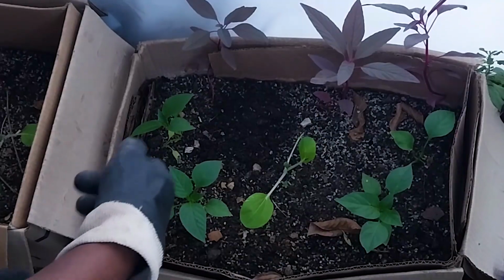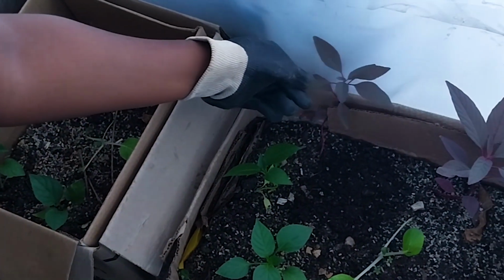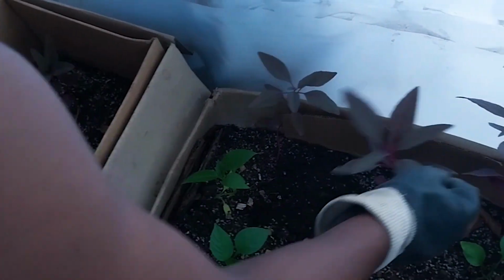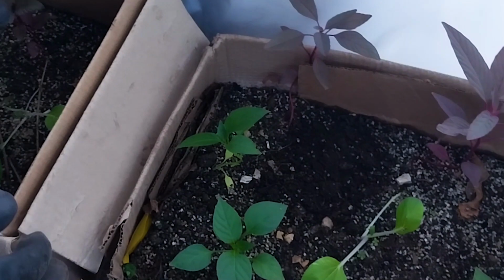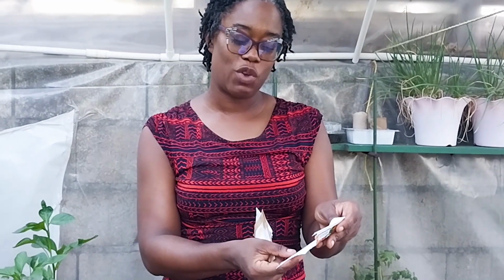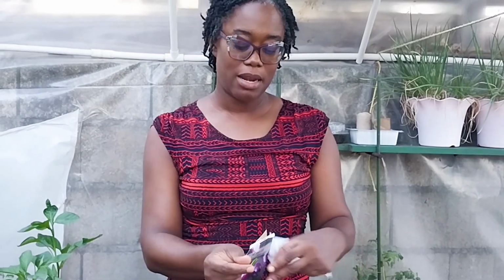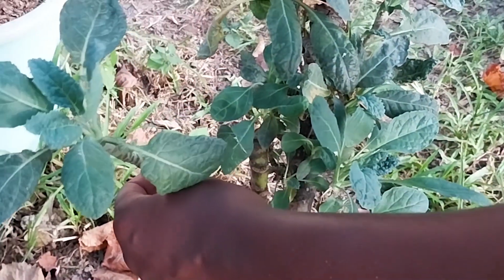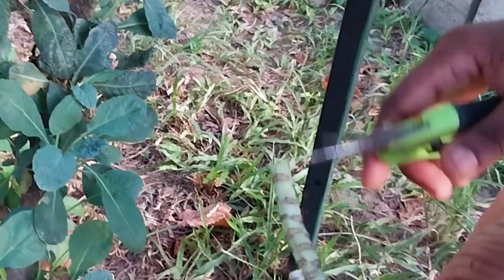Episode 44: Update on Cardboard Planter Boxes & Growing More Food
Update on Cardboard Planter Boxes & Growing More Food